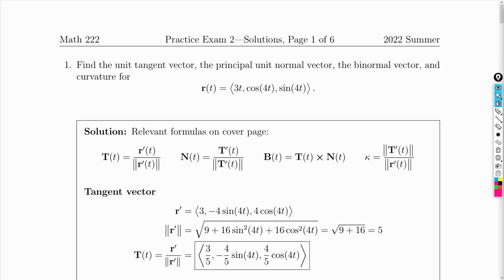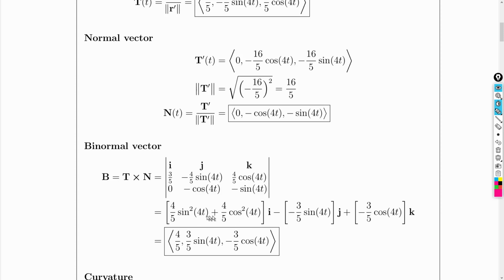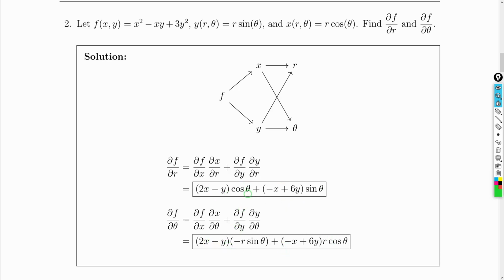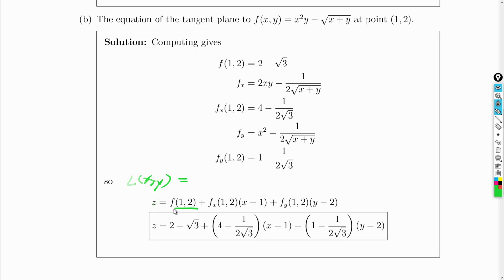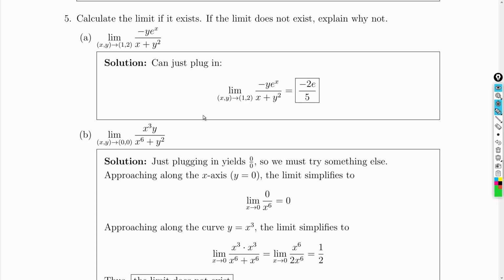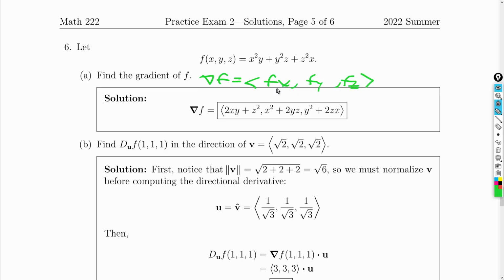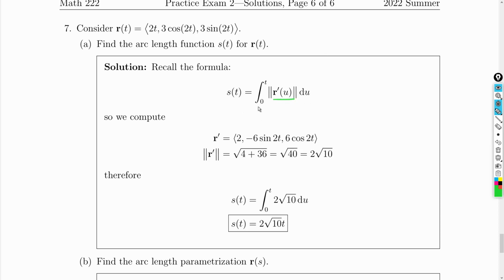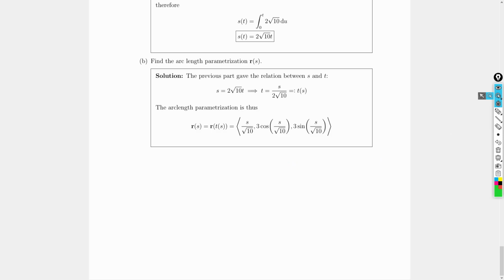Calc 3 Practice Exam 2 Solutions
00:00 Problem 1: TNB and Curvature
6:32 Problem 2: Multivariable chain rule
10:28 Problem 3a: Limit of vector-valued function
12:13 Problem 3b: Eqn of tangent plane / linear approximation
15:47 Problem 4: First and Second partial derivatives
18:52 Problem 5: Multivariable limits
24:17 Problem 6: Gradient and directional derivative
28:22 Problem 7: Arc length function and parametrization